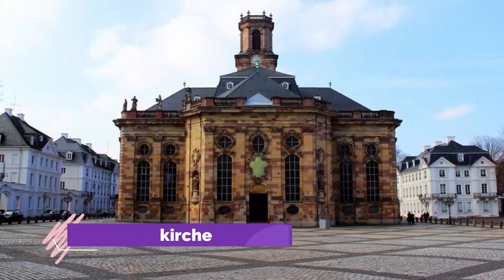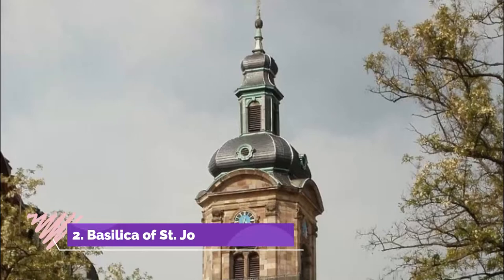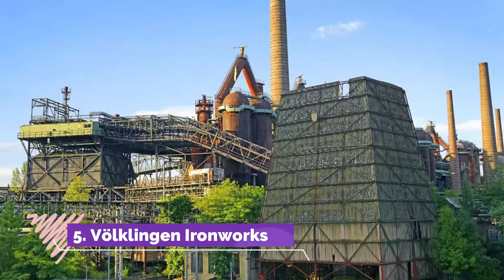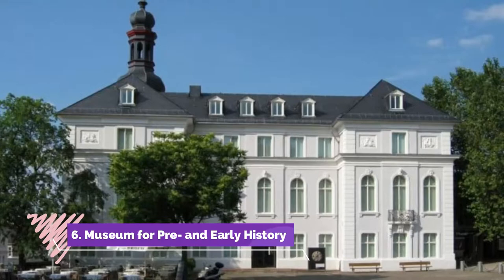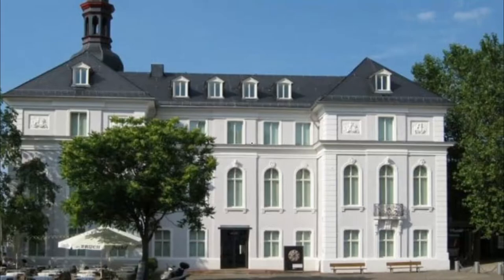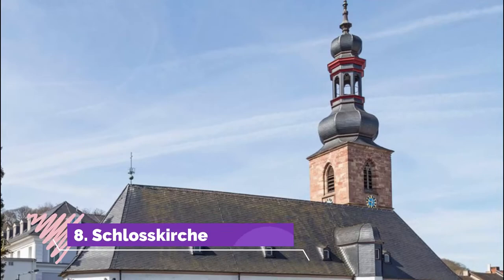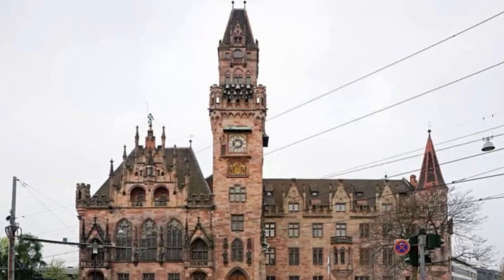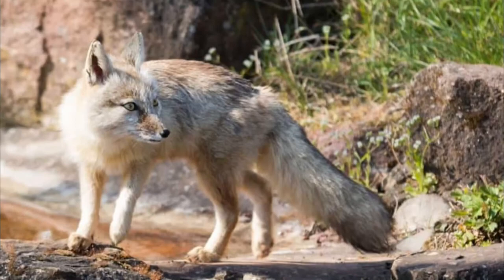Top 10 Best Tourist Places to Visit in Saarbrücken | Germany - English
Saarbrücken is one of the biggest tourist attractions in Germany having many best places in Saarbrücken. Saarbrücken is the capital and largest city of the state of Saarland, Germany. Saarbrücken is Saarland's administrative, commercial and cultural centre and is next to the French border. The modern city of Saarbrücken was created in 1909 by the merger of three towns, Saarbrücken, St. Johann, and Malstatt-Burbach. So to help you figure out the places you need to try, we've gathered up a bucket list of the best Places in Saarbrücken that you won't regret going to.

There are many beautiful places in Saarbrücken. Germany has some of the best places in Saarbrücken. We collected data on the top 10 places to visit in Saarbrücken. There are many famous places in Saarbrücken and some of them are beautiful places in Saarbrücken. People from all over Germany love these Saarbrücken beautiful places which are also Saarbrücken famous places. In this video, we will show you the beautiful places to visit in Saarbrücken.